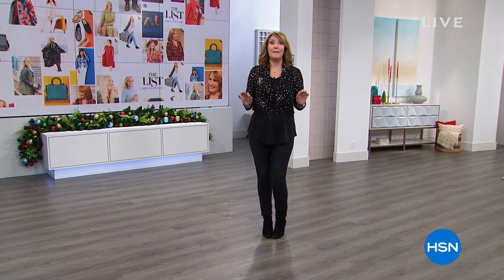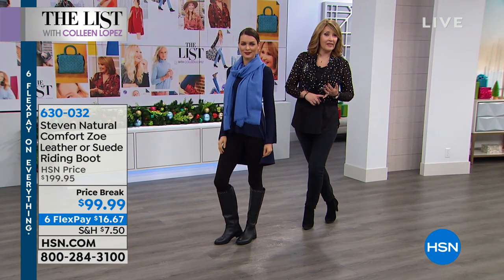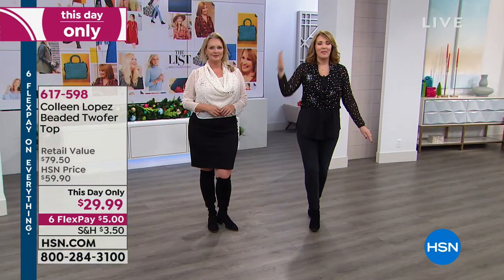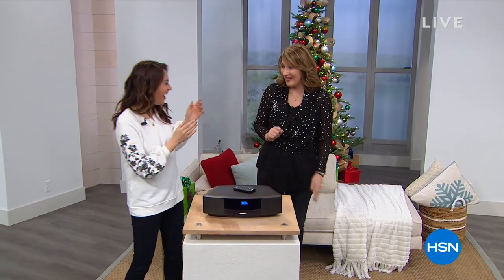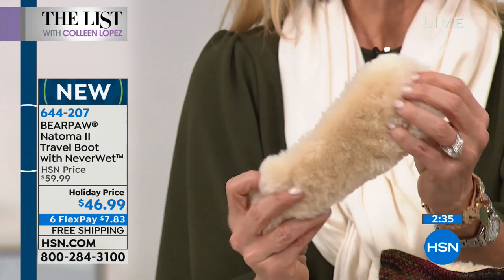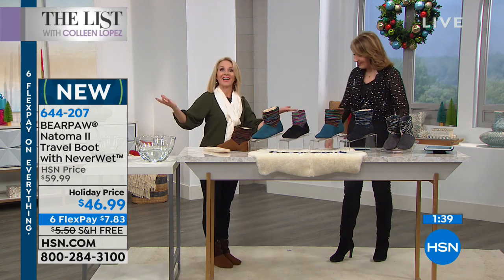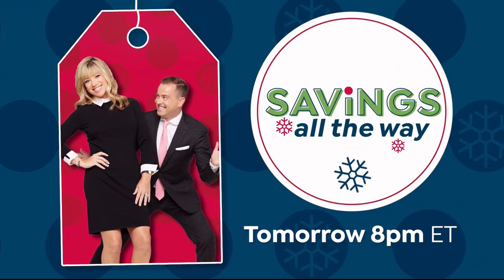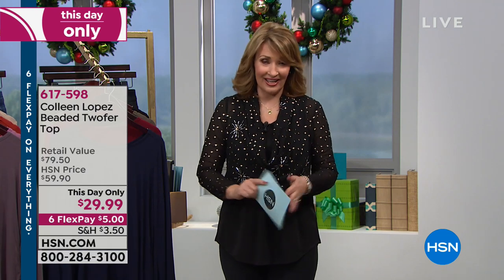HSN | The List with Colleen Lopez 12.13.2018 - 09 PM